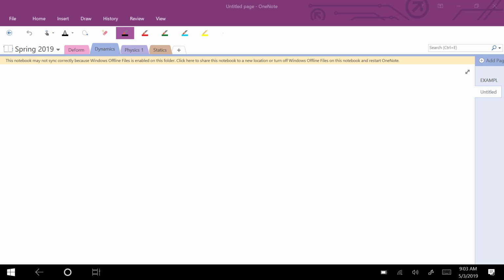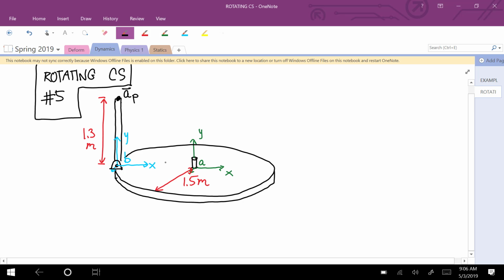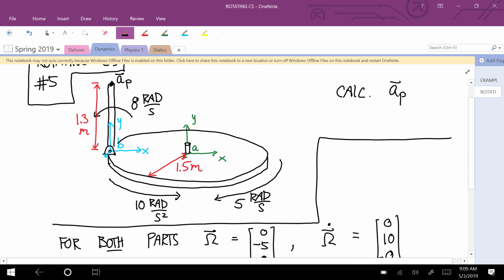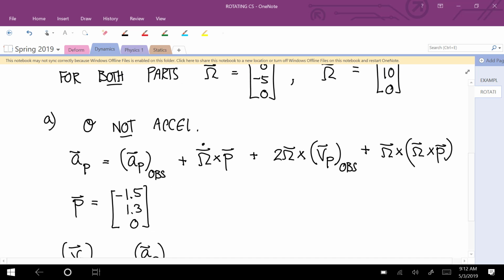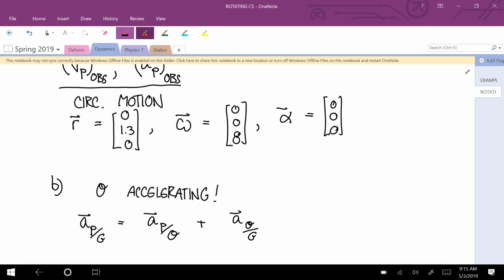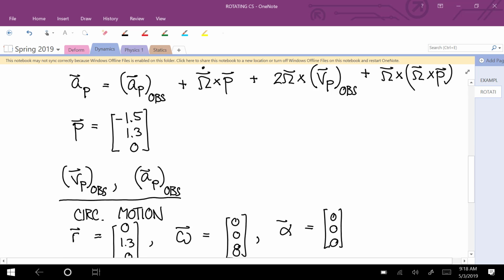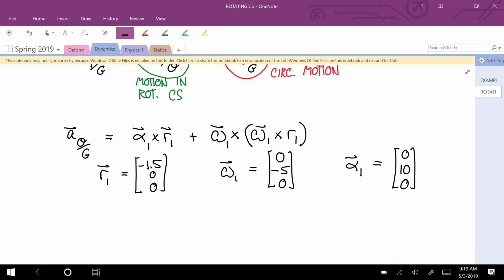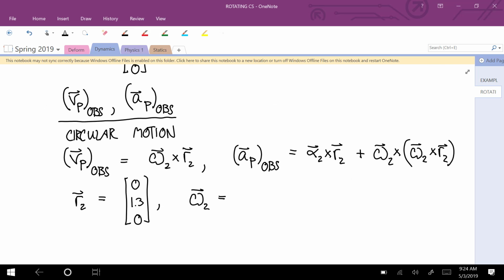Friday, 5/3/2019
dynamics